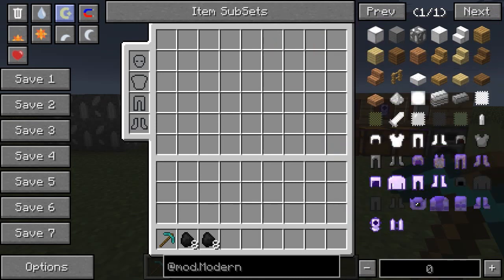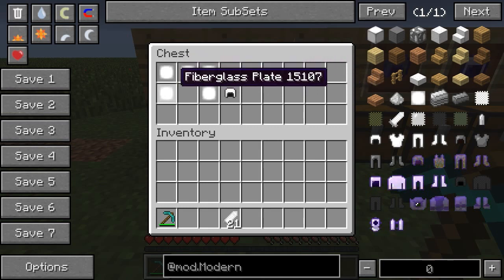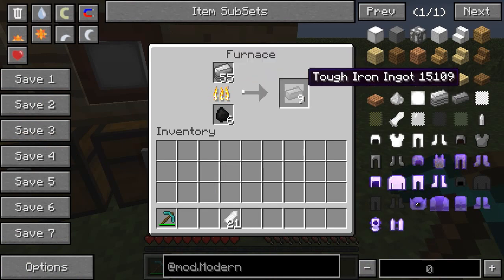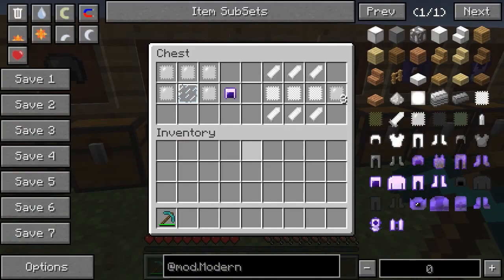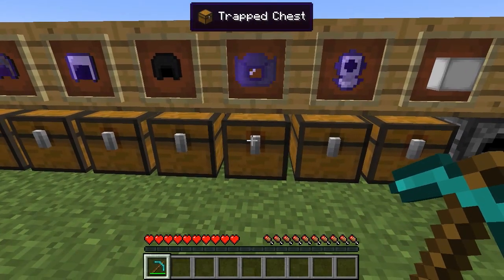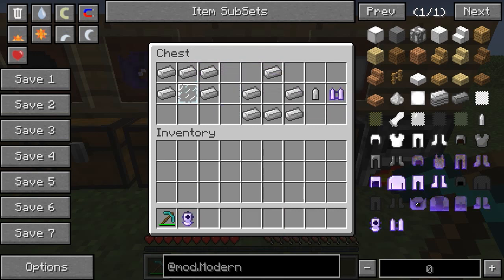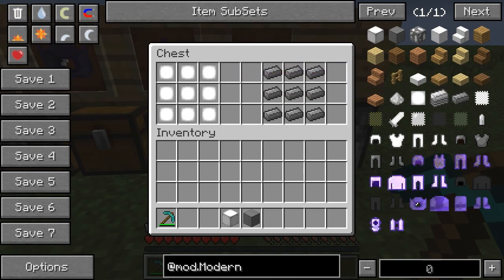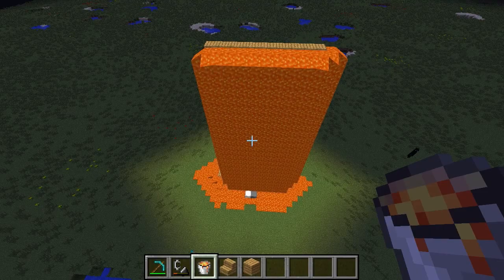Minecraft Mod Spotlight - Modern Armor Mod! (1.6.4)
Do you guys like new types of armors? So do I! This mod was made by someone called Dr_Sideburns on Minecraft Forum. Its an amazing mod for Minecraft 1.6.4! Go check it out! If you enjoy the video a rating is always appreciated and let me know what you guys think in the comments down below!

See if your channel qualifies for a Partnership!